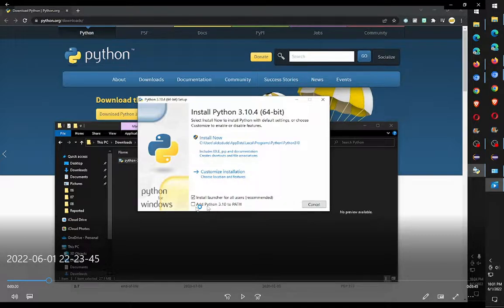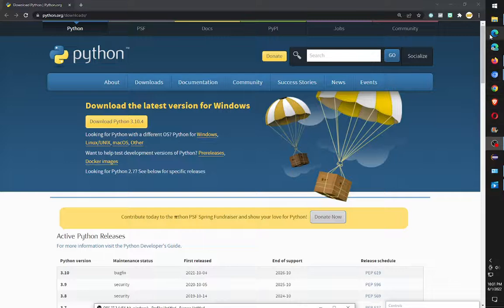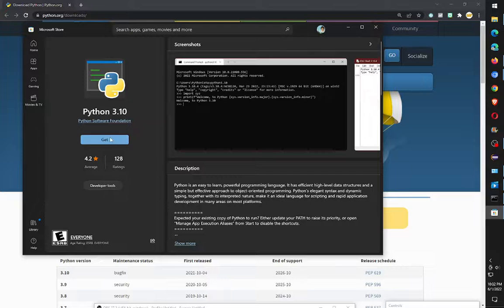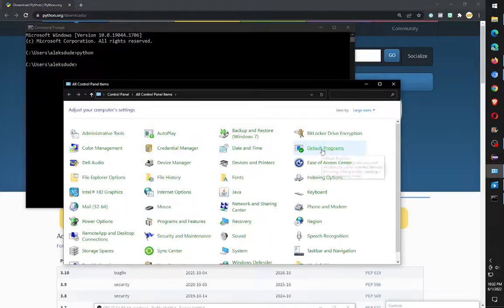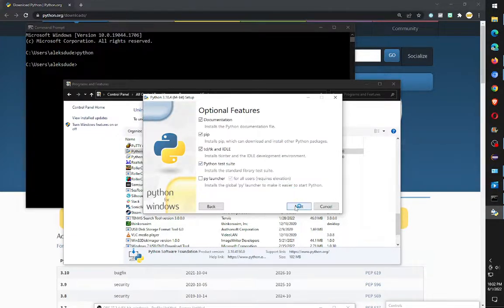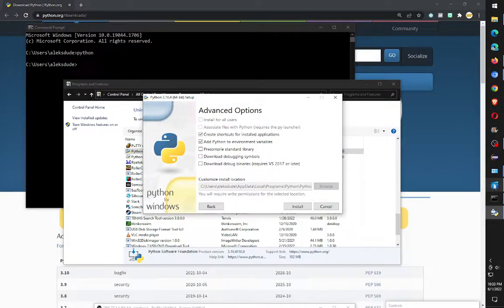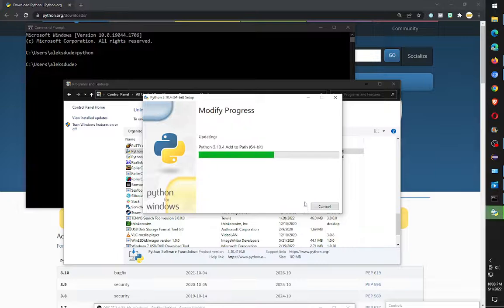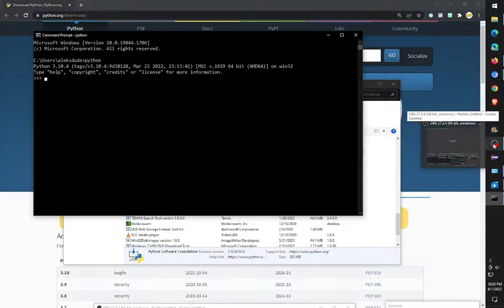Installed Python but running command line python opens up Microsoft Store instead. Modify install ..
Recently I installed python and had this issue where whenever I tried run a python command on command prompt in windows 10. it was instead opening the Microsoft Store.

I figured out through stackoverflow that my installation was missing a setting.  When you first install python, there is an option that's default off:
Add Python to Windows Environment Variables
or
Add Python to Environment Path
or
Add Python to Environment Variables.

Anyways.. you get the gist.. if this is off.. then there's no way to run it in command prompt.

Hope noone makes this bonehead move like me.
You can fix the problem by going into programs and features and then modifying the python installation.  Just click Next once and on the 2nd installation page you can enable "Add Python to Environment Variables."

Good luck.